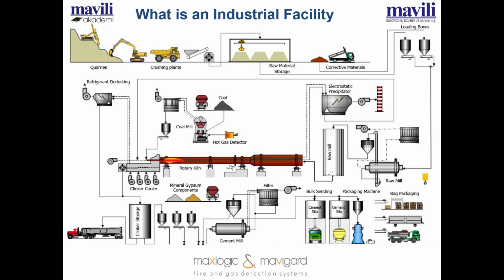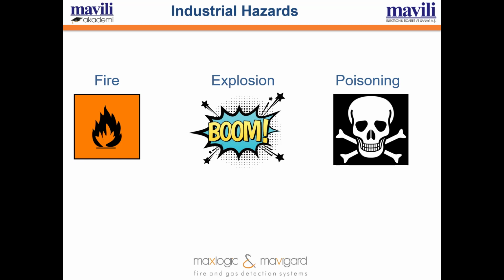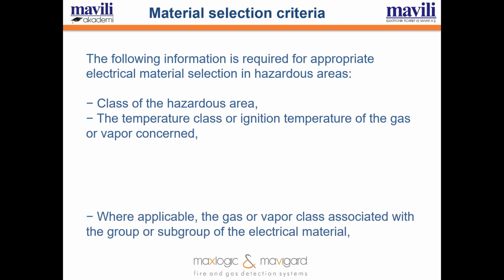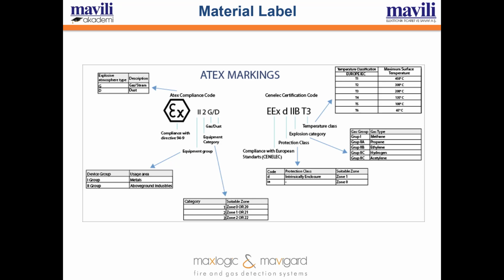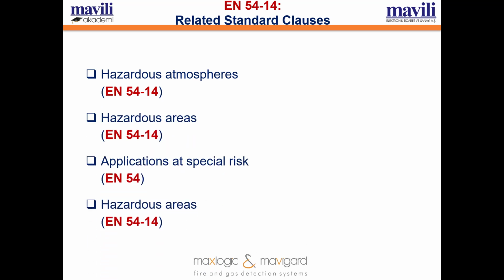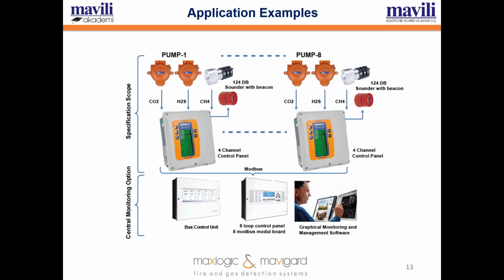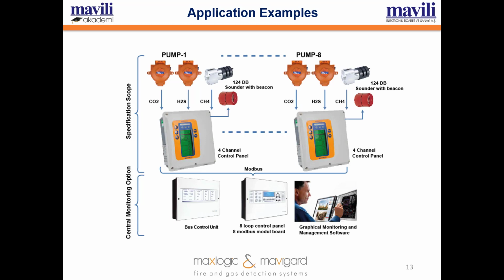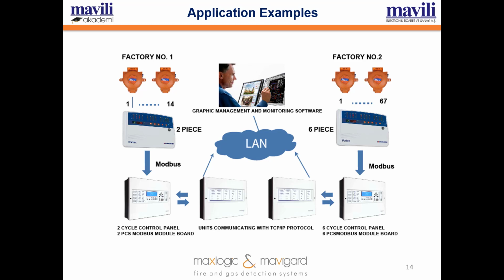Global Webinar: Project Design and Application Basics of Fire Alarm Systems in Industrial Facilities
In this webinar, information compiled on the design and application principles of fire alarm systems in industrial facilities will be given.